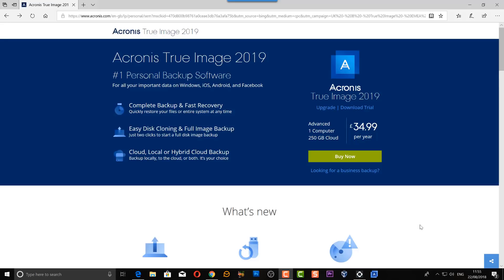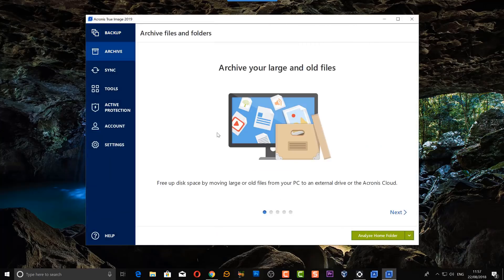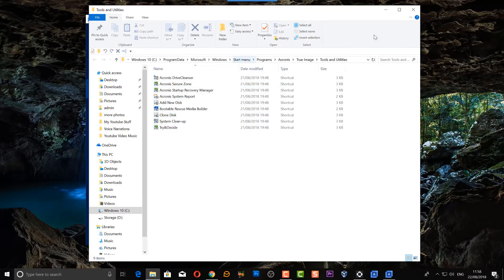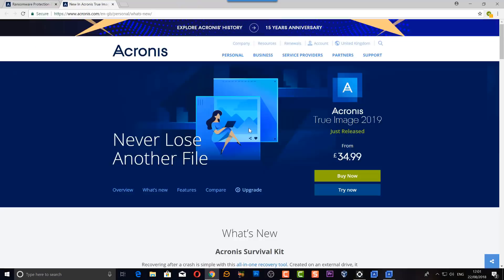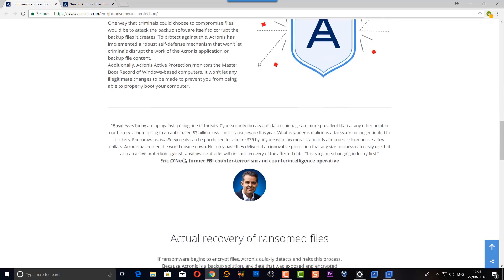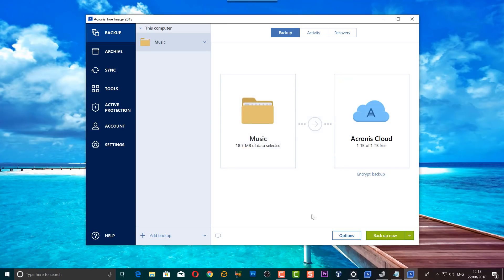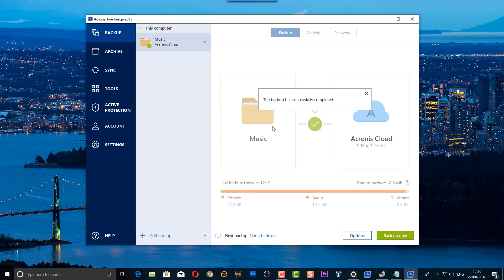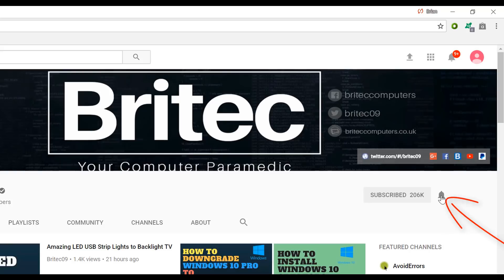Acronis True Image 2019 Review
This is a brand new release from Acronis for 2019 and will keep all of your data safe, this software is one of the best backup solutions on the market and is a must have for any computer users.